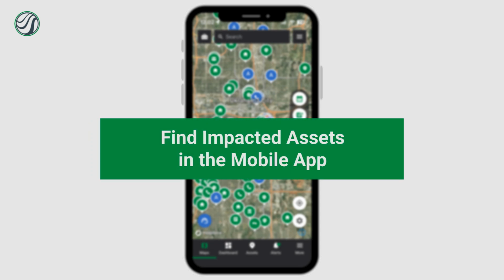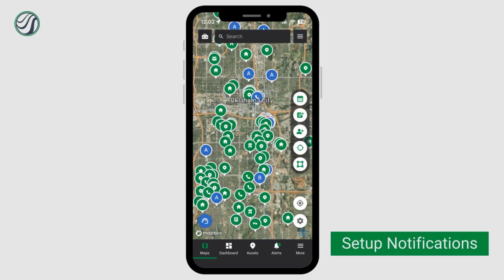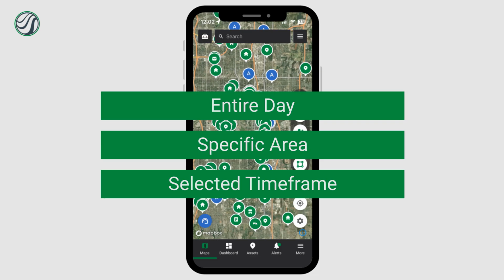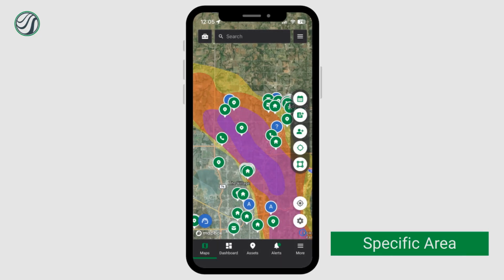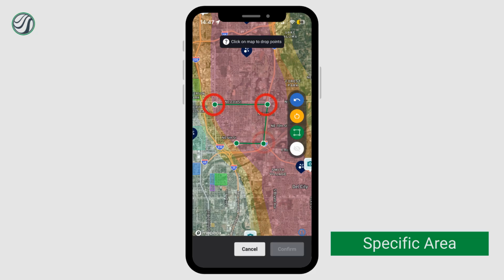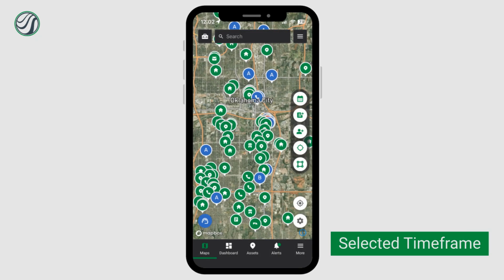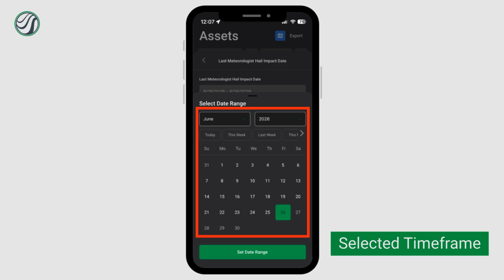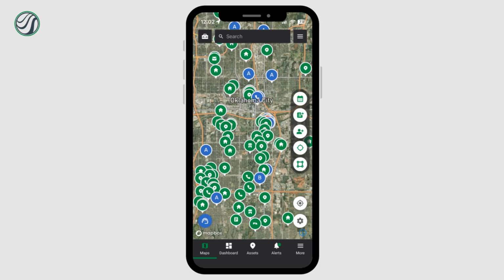[5.0 Mobile App] Impacted Assets: Find Properties Hit By Storms | App Training | HailTrace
Learn how to use the Impacted Assets feature in the HailTrace mobile app to quickly identify customers and prospects affected by hail, wind, or tornadoes.

This video covers how to enable asset notifications and demonstrates the three ways to generate impacted asset lists so you can prioritize outreach, schedule inspections, and support storm claims faster.

CHAPTERS:
00:00 Introduction
00:26 Asset Requirements
00:46 Enable Asset Notifications
01:53 Pull an Impacted Asset List from a Storm Day
02:38 Pull an Impacted Asset List from a Specific Storm Area
04:14 Pull an Impacted Asset List by Time Frame with Asset Filters